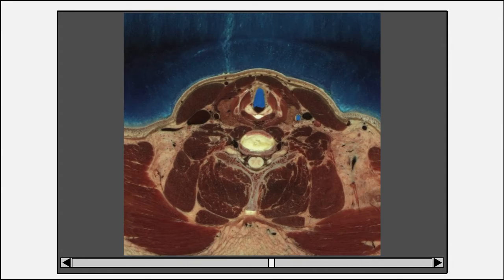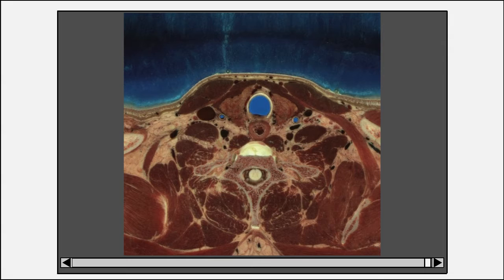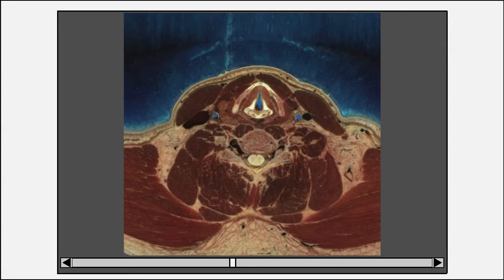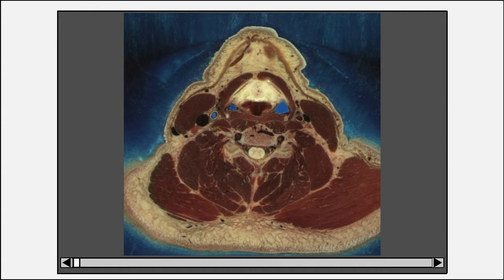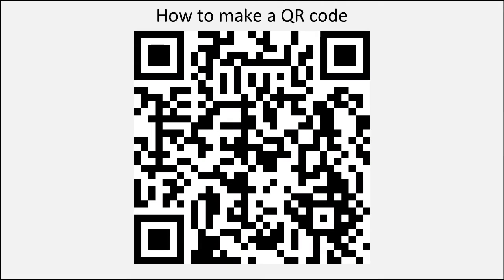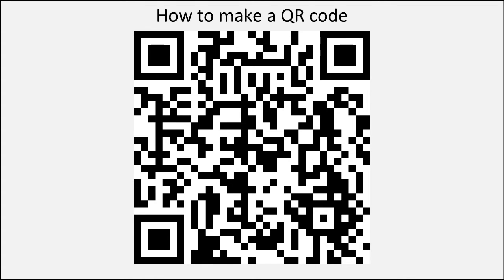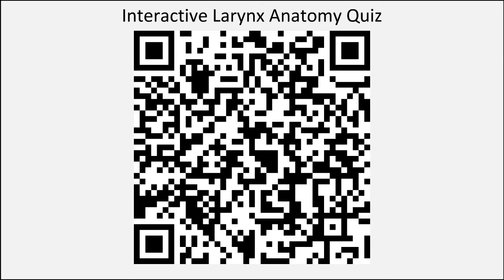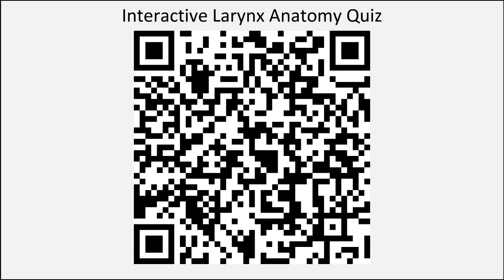Using QR Codes